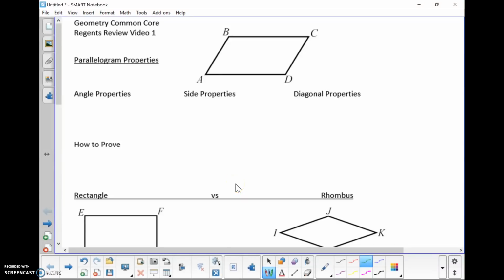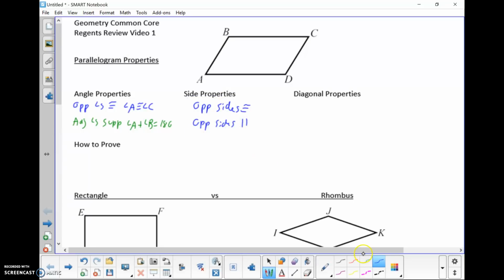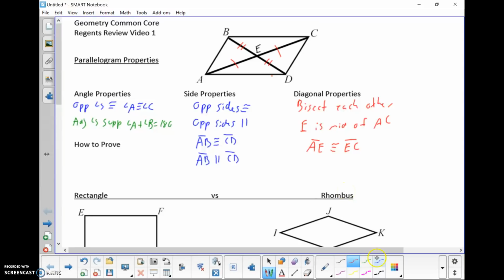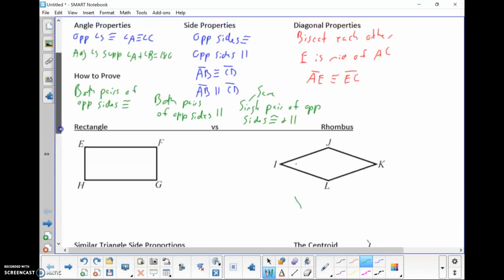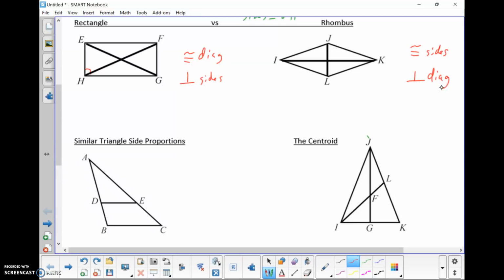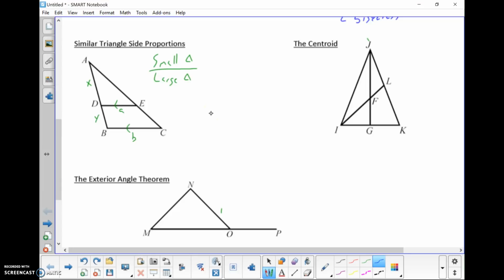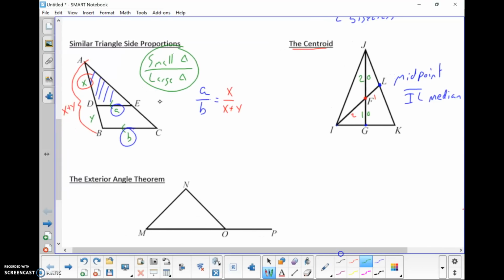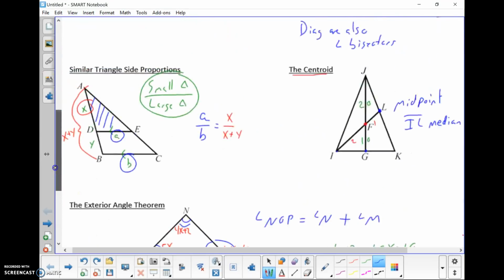GCC Regents Review 1